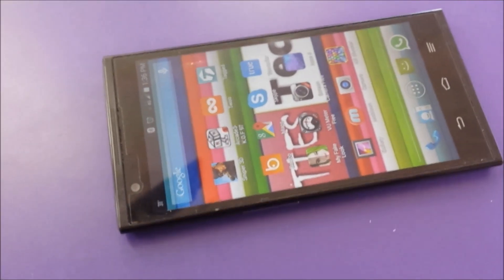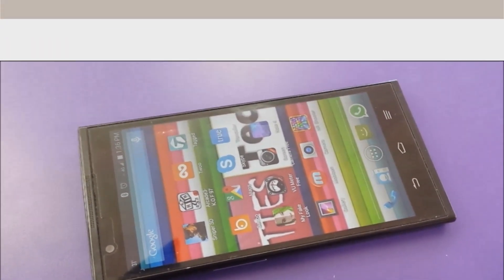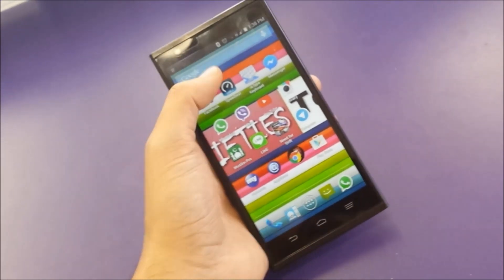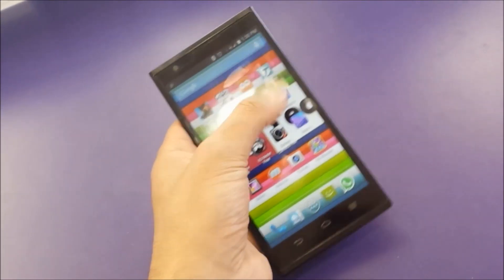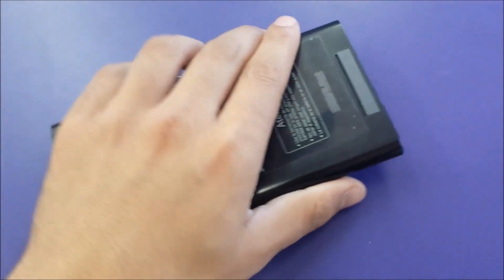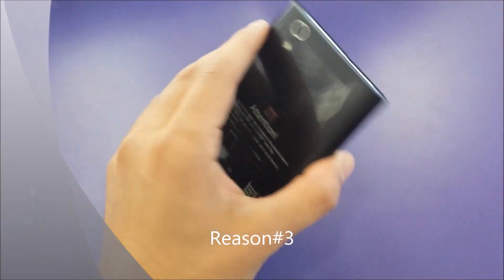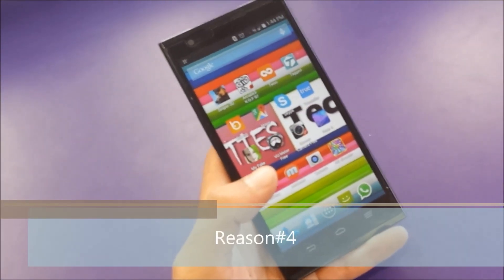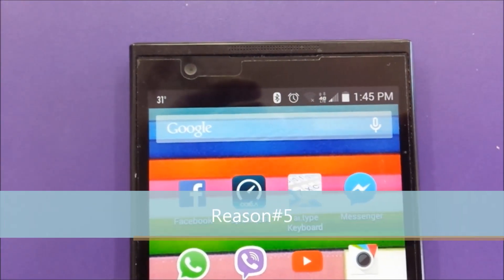5 Reasons not to buy the ZTE Zmax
5 Reasons not to buy the ZTE Zmax